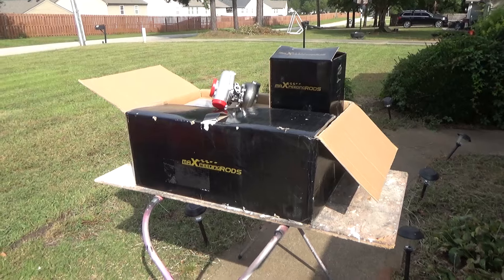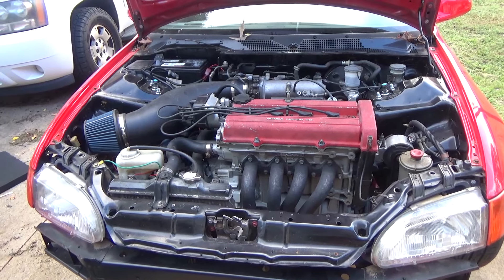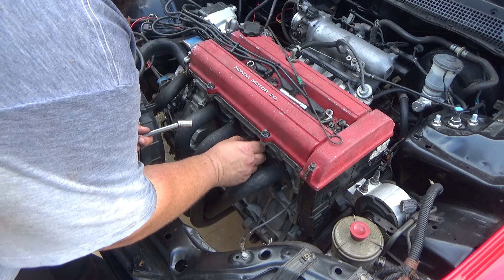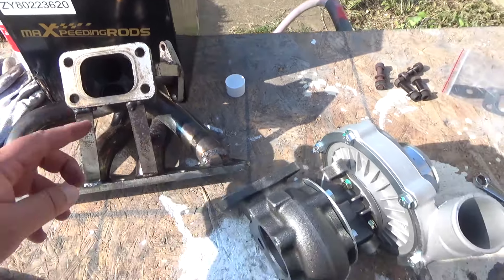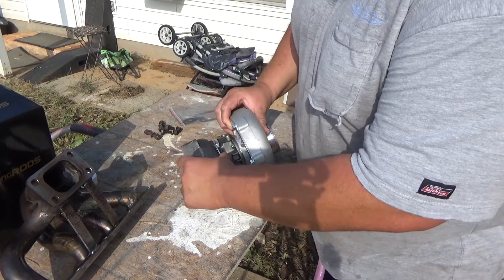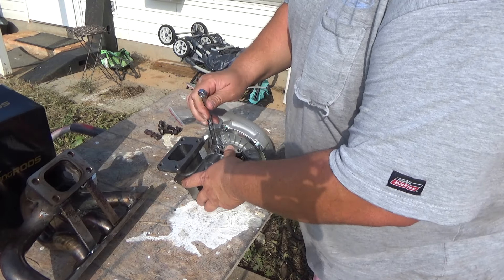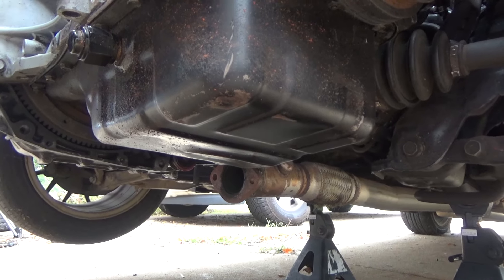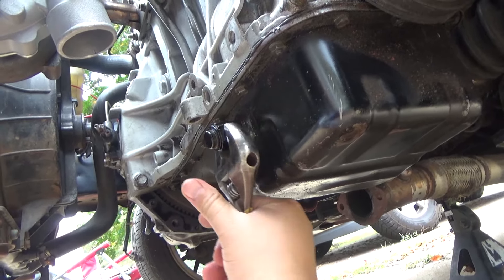How to install A $450 Turbo kit on a Civic. Part 1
If you would like to help the channel you can pick up merchandise at